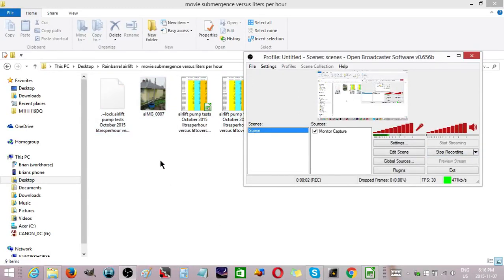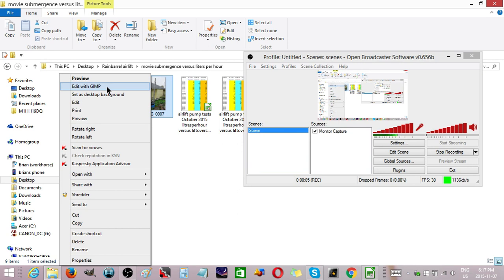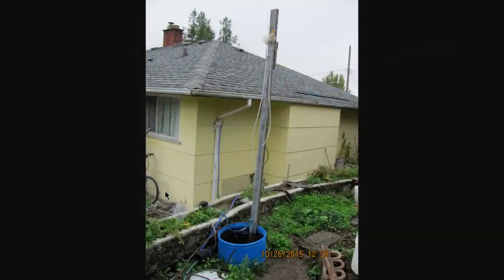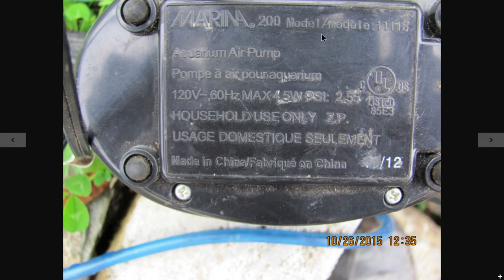DIY! How to design your own "high lift to submergence" airlift pump!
Please hang in there through the video so I can explain how to use the graphs to design constriction  airlift pumps of your own and also how to get rough calculations of how efficient your pumps can be.